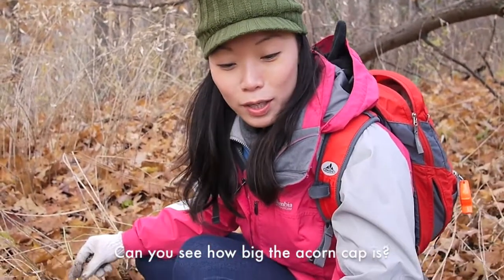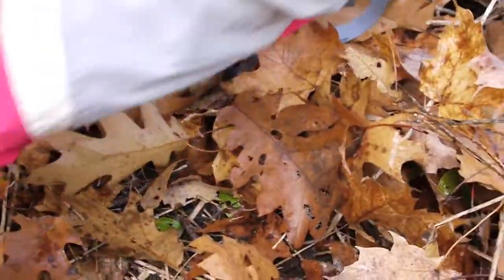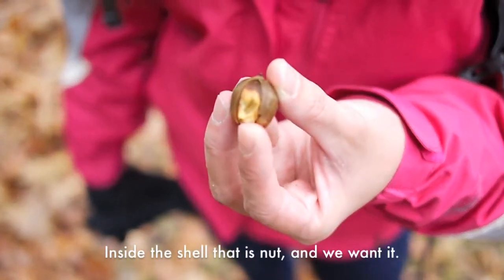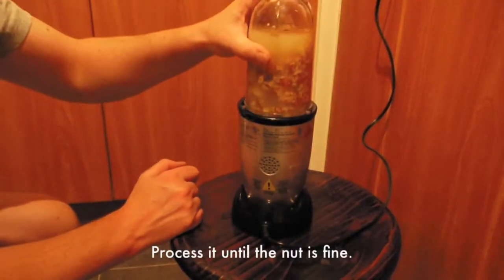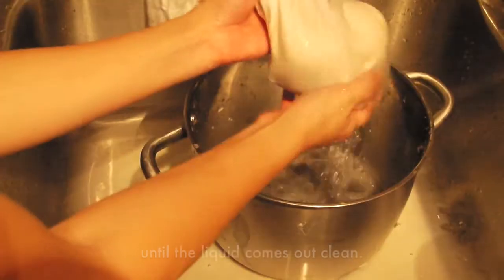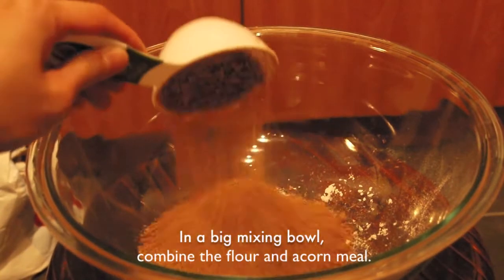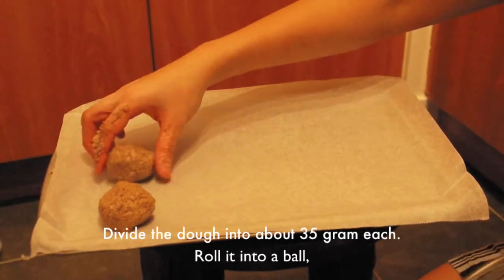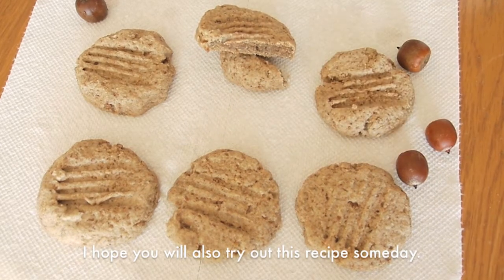Forage-To-Table in fall, Acorn Cookies, Episode 03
Enjoy the fun in nature!

Acorn Cookies Recipe

Ingredients:
200 gram All Purpose Flour
200 gram Acorn Meal
150 gram Unsalted Butter, cold and cubed
1/4 cup Brown Sugar *(I forgot to mention it in the video.  Combine it with the flour and acorn meal)*
4 tablespoon Maple Syrup
1/3 teaspoon Salt